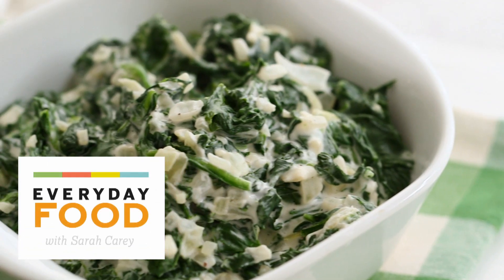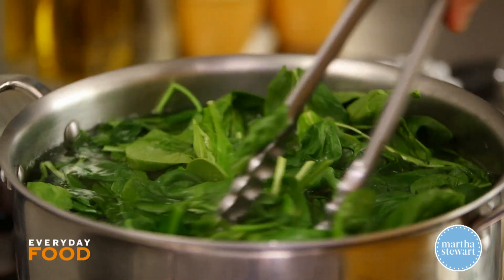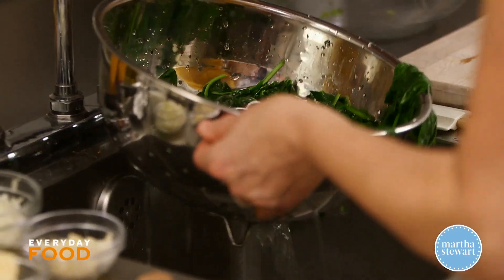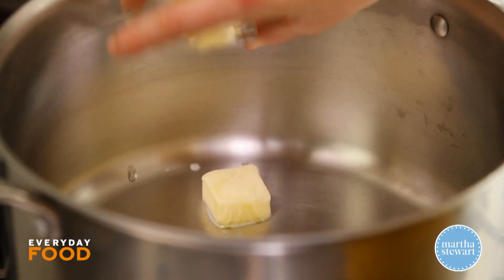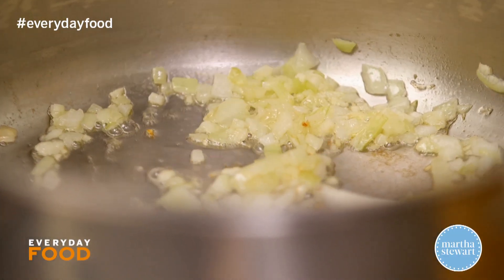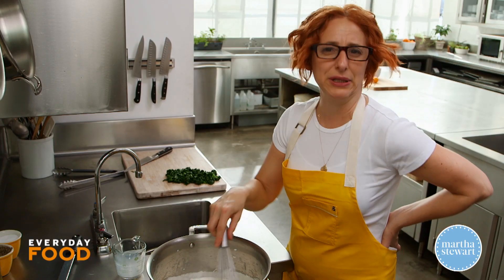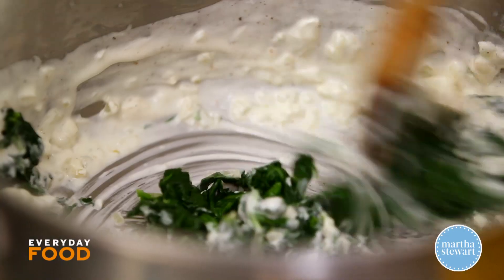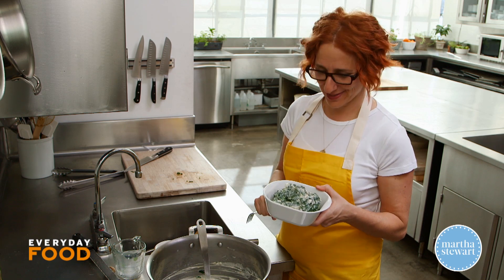Easy Creamed Spinach - Everyday Food with Sarah Carey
Sarah Carey makes a classic and easy Creamed Spinach that is the perfect irresistible side to accompany a wide variety of delicious entrees. Enjoy!